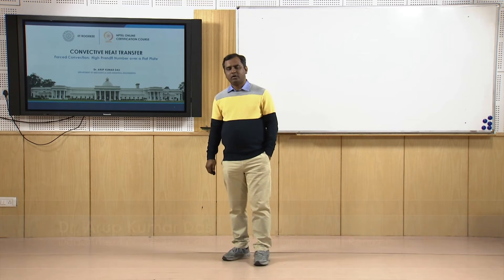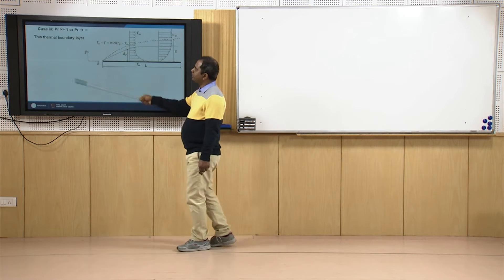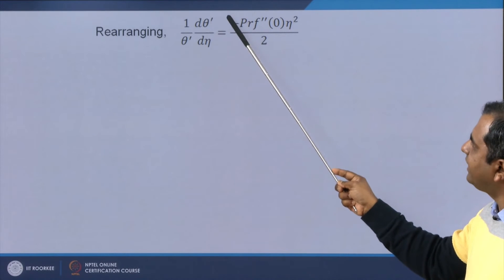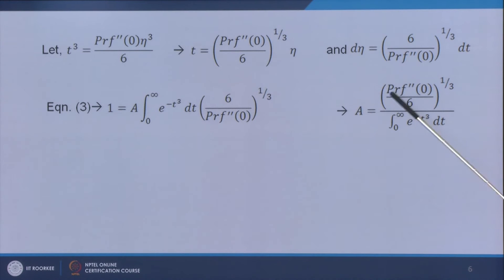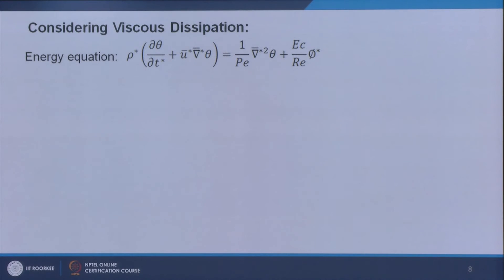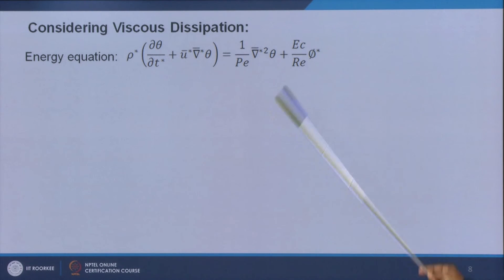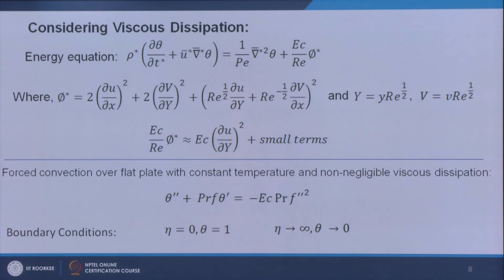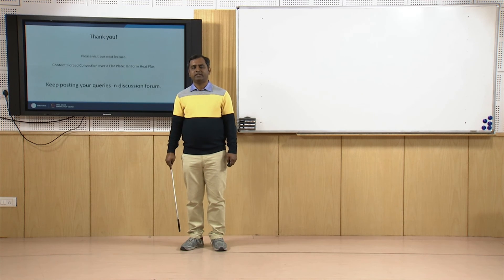Forced Convection: High Prandtl Number over a Flat Plate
Outline of the Lecture:
• Recapitulation of knowledge about low Prandtl number cases
• Study of forced convection over a flat plate for large Prandtl number fluid
• Obtain temperature profile over the flat plate inside thermal boundary layer
• Evaluate expression of Nusselt number in term of Prandtl number